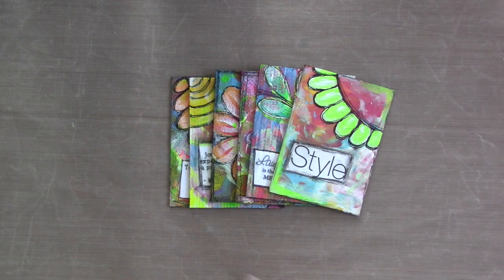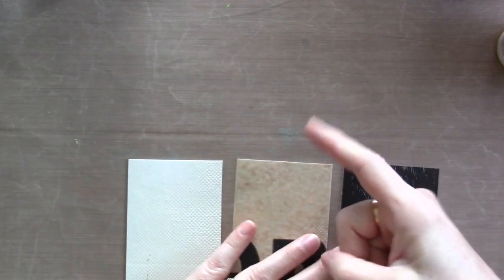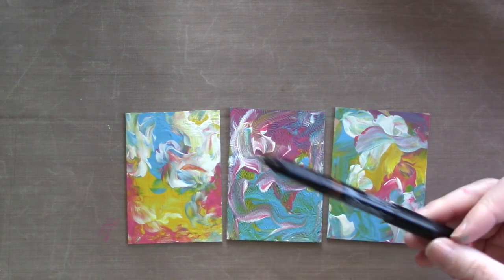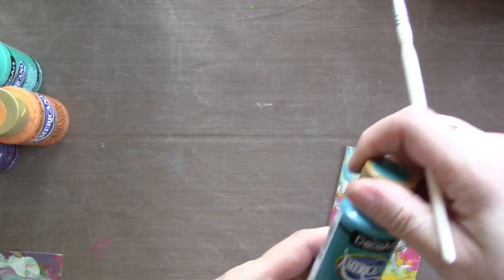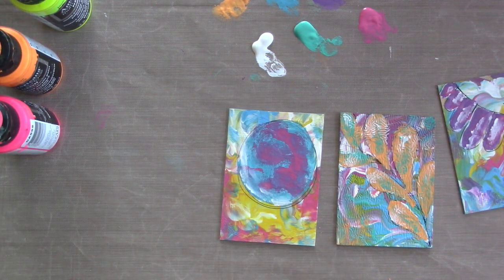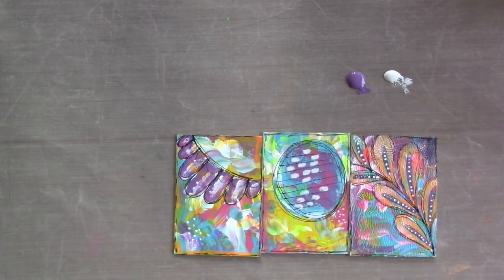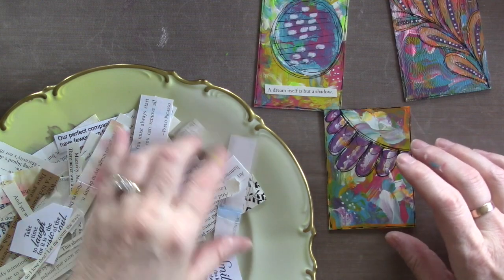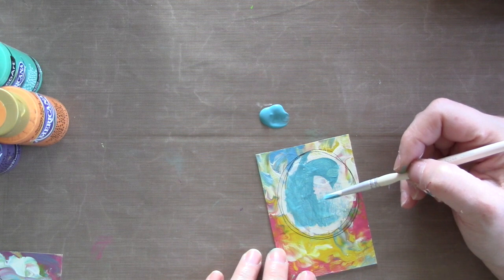Painting on Fused Vinyl ATCs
This is how I like to paint and decorate in Roben-Marie Smith's style. To see the real thing, visit Roben Marie's channel here:

I offer inspiration for a variety of interests including:
Art journals
Mixed media
Paper crafts
Crochet
Scrapbooking
Junk journals
Repurposing & Upcycling
Book binding
Storage and organization
General crafts